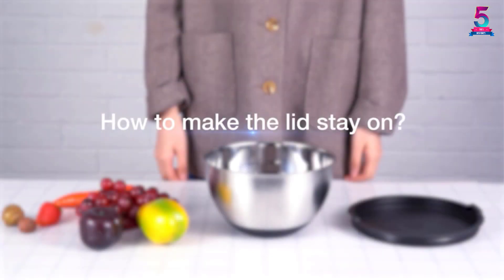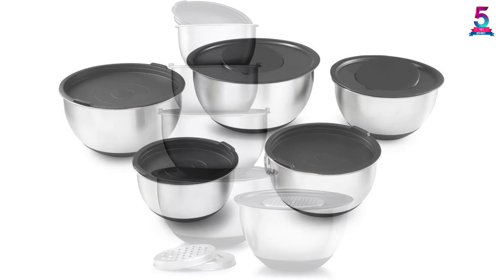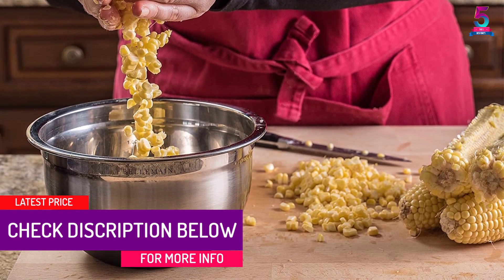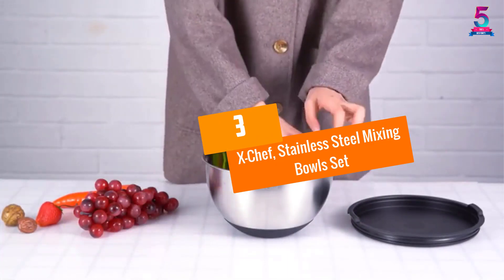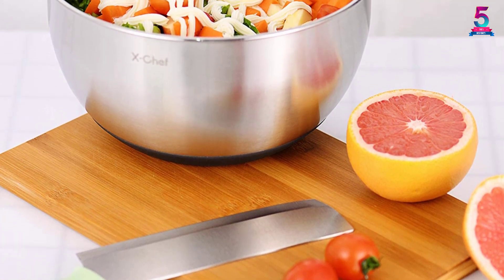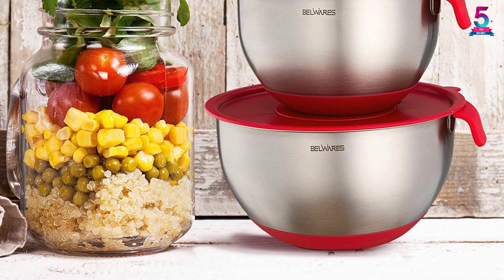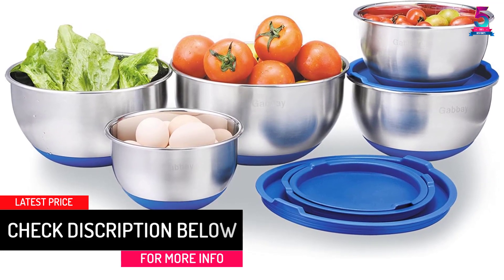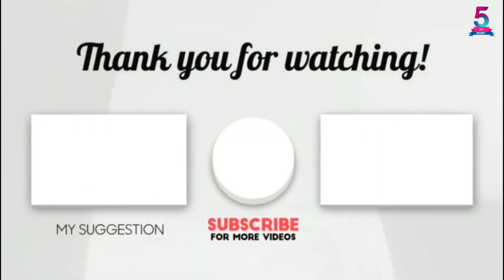Best Stainless Steel Mixing Bowl Sets in 2023 Reviews [ Top 5 Picks ]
☛ All The Links to Steel Mixing Bowl Sets Listed in this Video:-

▶️ 5. Sagler, Stainless Steel Mixing Bowls Set.

▶️ 4. Bellemain, Stainless Steel Non-Slip Mixing Bowls with Lids.

▶️ 3. X-Chef, Stainless Steel Mixing Bowls Set.

▶️ 2. Belwares, Best Stainless Steel Mixing Bowls Set.

▶️ 1. Gabbay, Stainless Steel Mixing Bowls Set.

➥ Prime Discounted Monthly Offering
➥ Amazon Fresh
➥ Try Twitch Prime
➥ Amazon Music Unlimited
➥ Try Amazon Home Services
➥ Kindle Unlimited Membership Plans
➥ Create an Amazon Wedding Registry
➥ Try Audible and Get Two Free Audiobooks